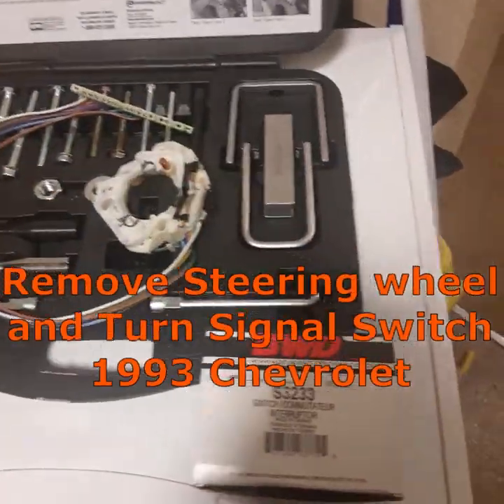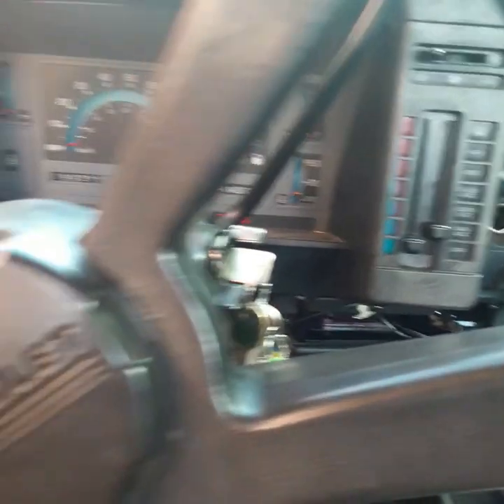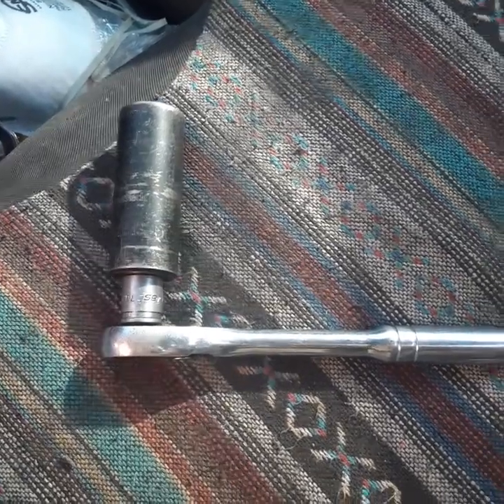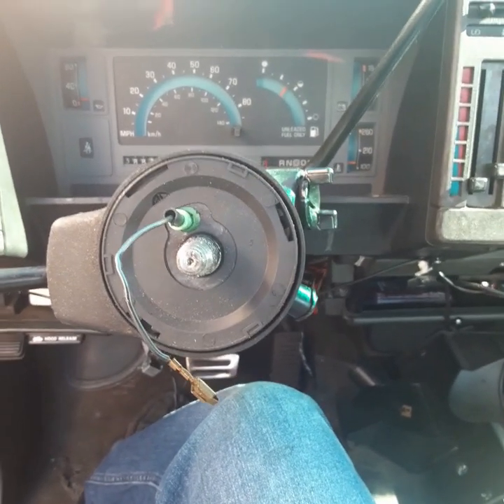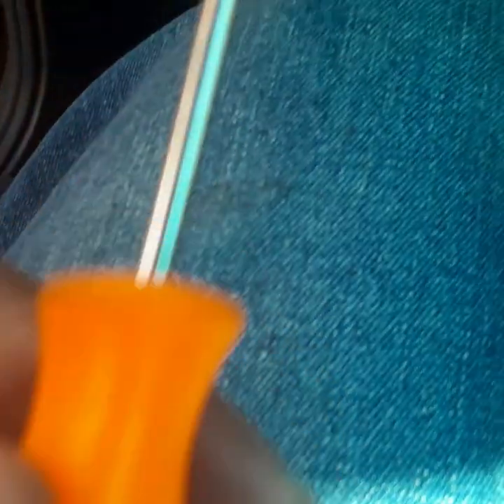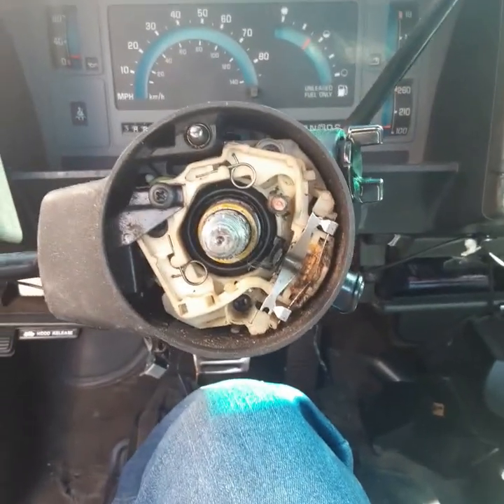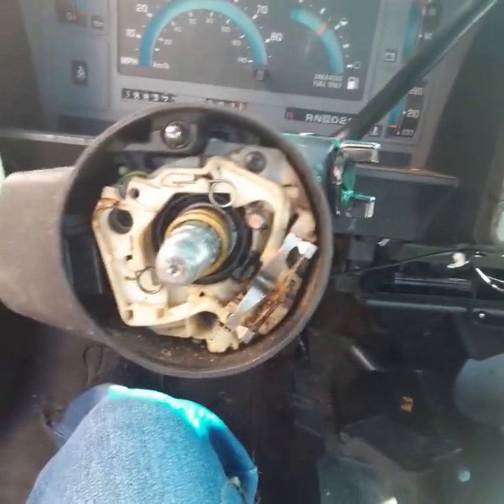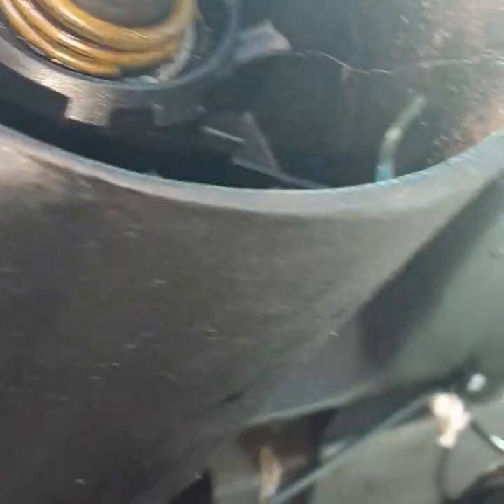How to replace Turn signal switch 1993 chevy truck Need replacement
Chevrolet Turn Signal Switch Removal ,